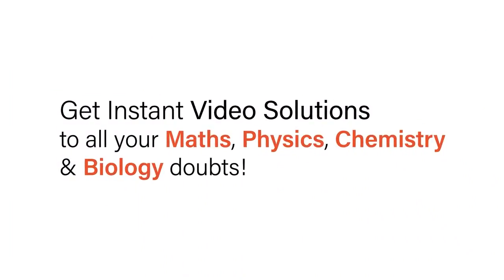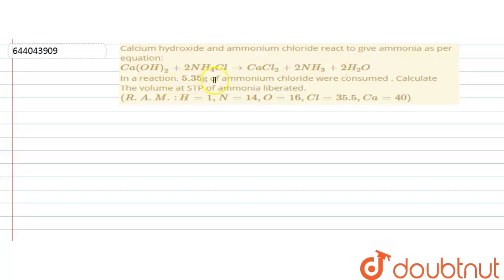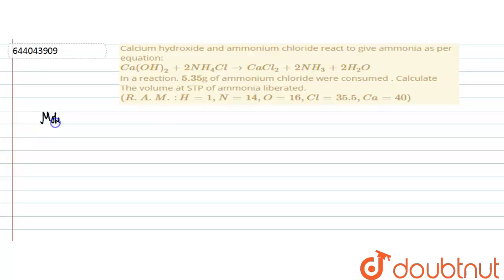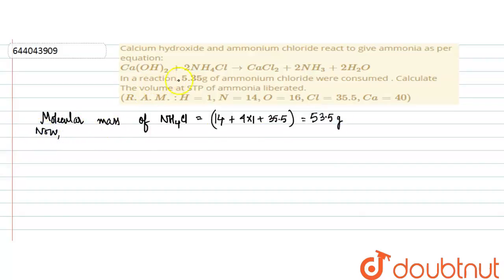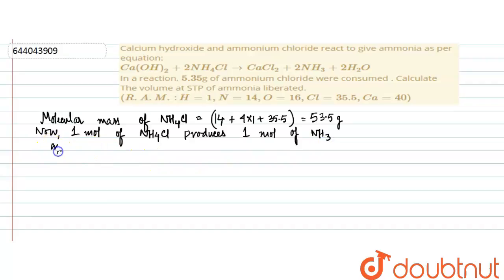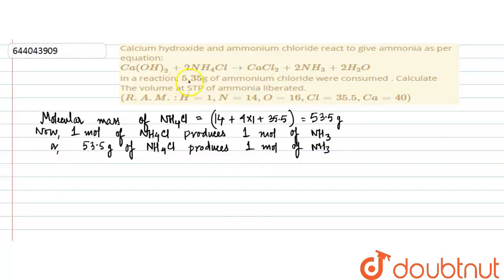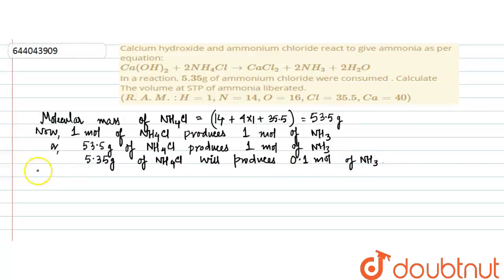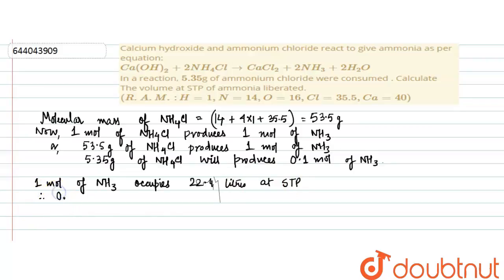Calcium hydroxide and ammonium chloride react to give ammonia as per equation: Ca(OH)_(2) + 2 NH...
Calcium hydroxide and ammonium chloride react to give ammonia as per equation: Ca(OH)_(2) + 2 NH_(4)Cl to CaCl_(2) + 2 NH_(3) + 2 H_(2) O  In a reaction, 5.35 gof ammonium chloride were consumed . Calculate The volume at STP of ammonia liberated. (R.A.M.: H = 1, N = 14 , O = 16, Cl = 35.5, Ca = 40)
Class: 10
Subject: CHEMISTRY
Chapter: MOLE CONCEPT  AND  STOICHIOMETRY
Board:ICSE

👉 Have Any Query? Ask Us.